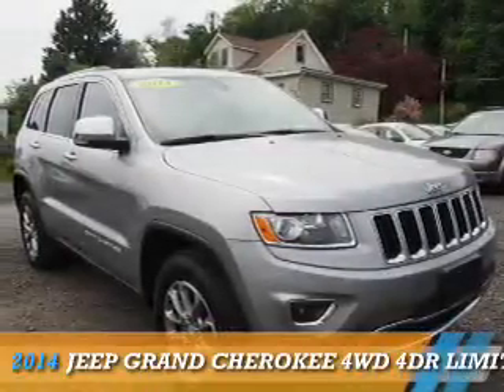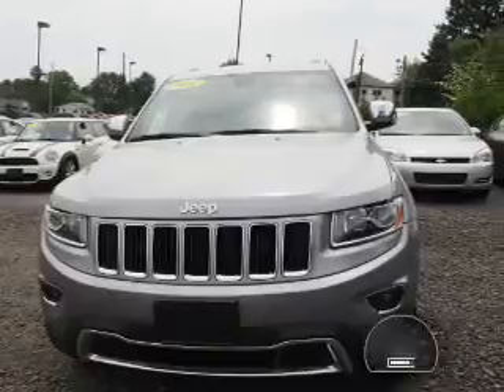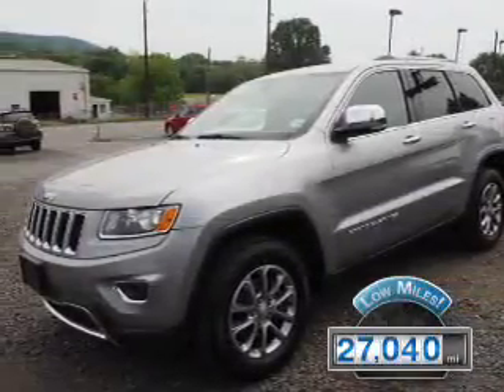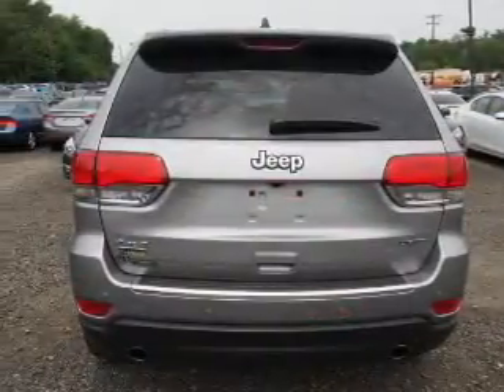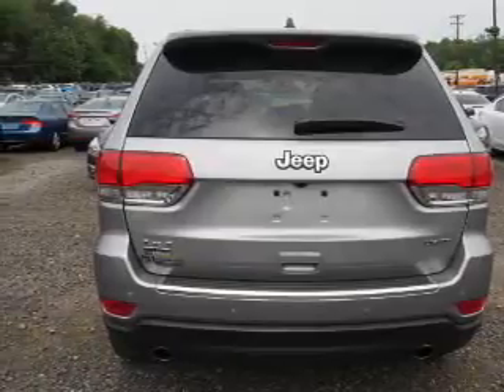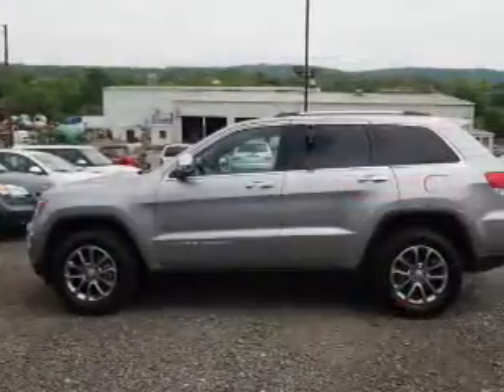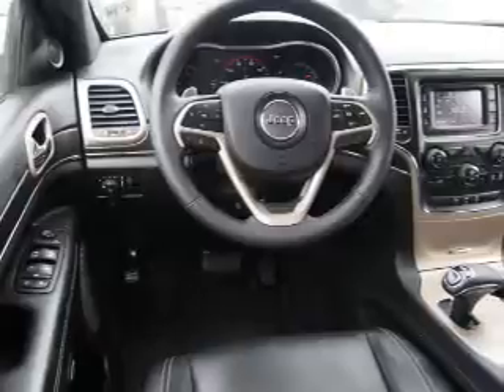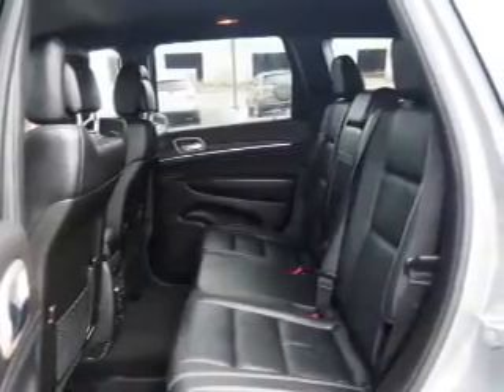2014 Jeep Grand Cherokee 70122 - Northumberland PA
Year: 2014
Make: Jeep
Model: Grand Cherokee
Trim: 4WD 4DR LIMITED
Engine: 3.6 liter 6 cylinder 4WD
Transmission: Automatic
Color: Silver
Mileage: 27040
Address:
975 Water St
Northumberland, PA 17857
VIN:1C4RJFBG7EC492209